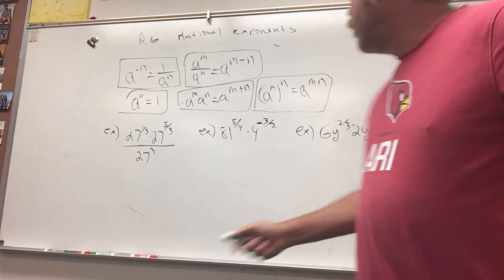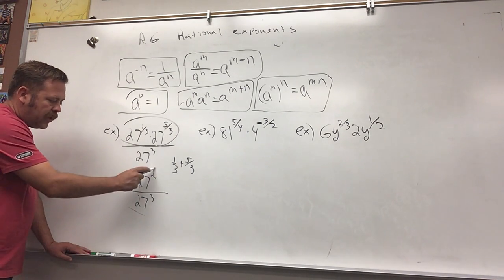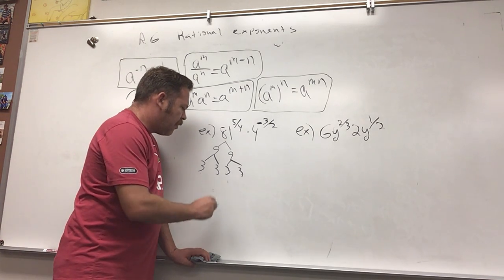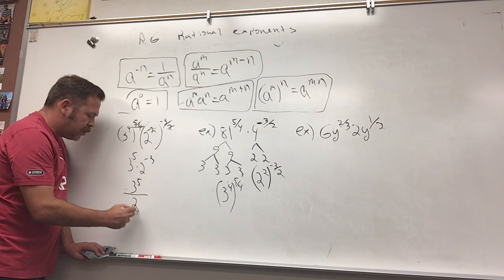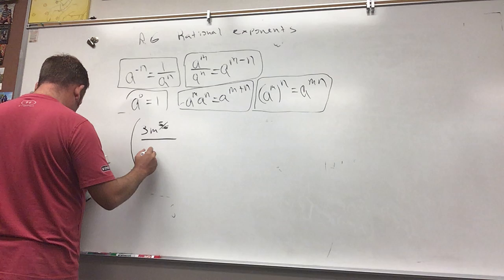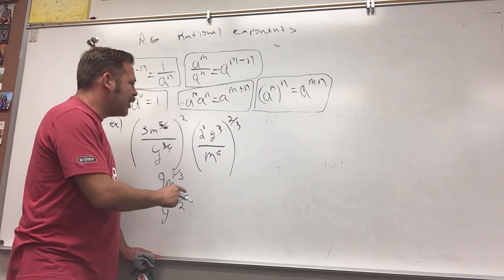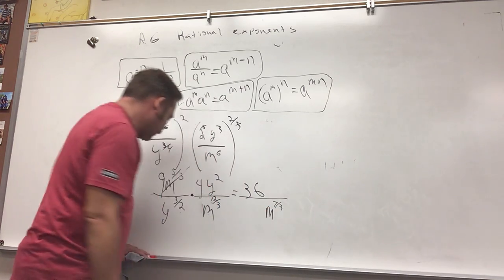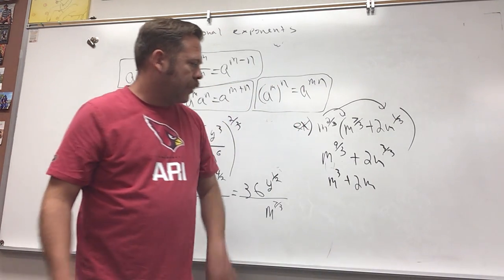R.6 rational exponents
Target learning goal, the student will simplify expressions with rational exponents